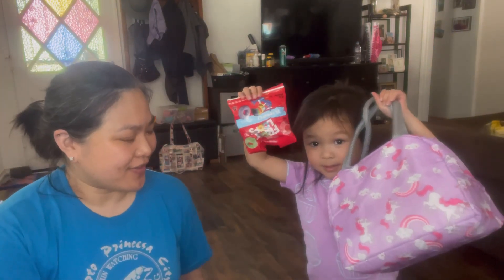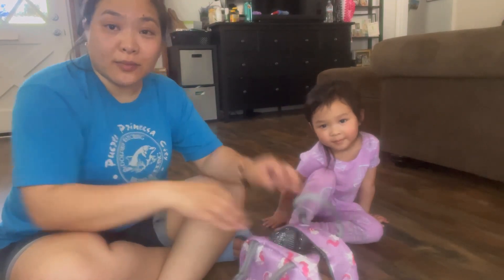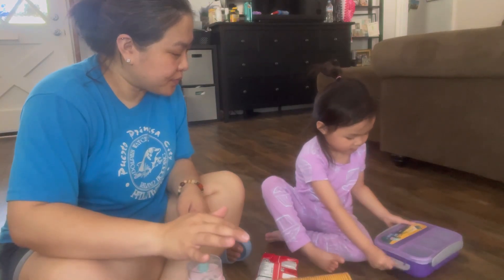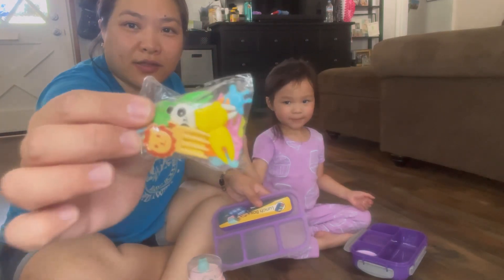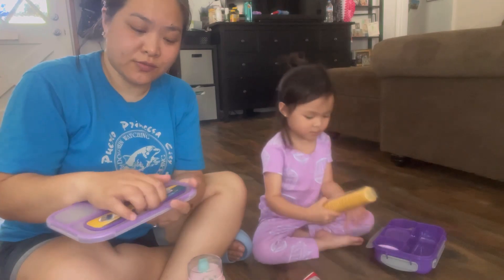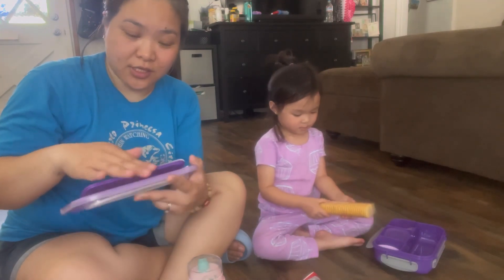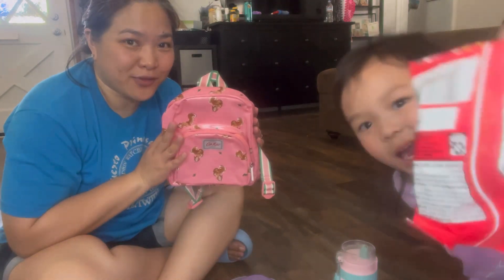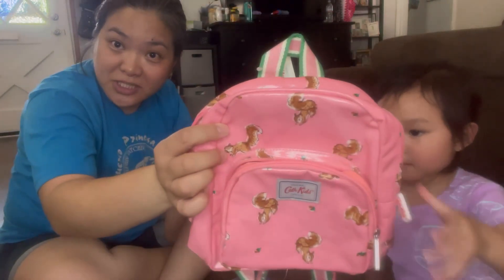Little Girl is starting school!